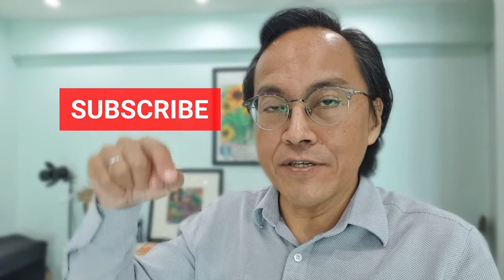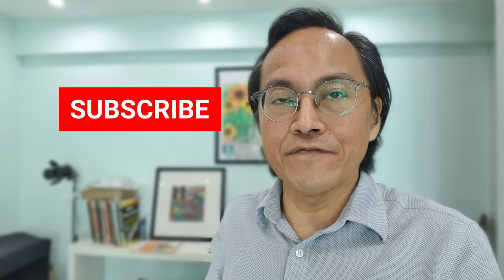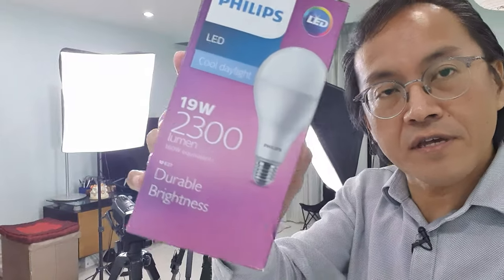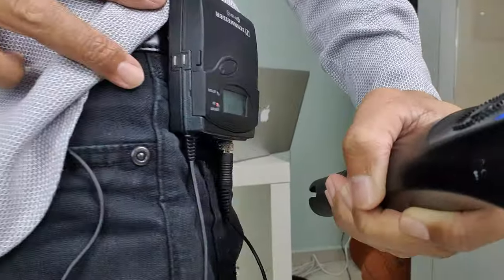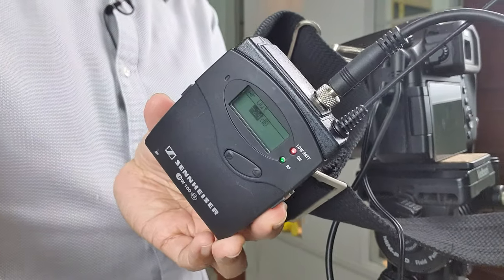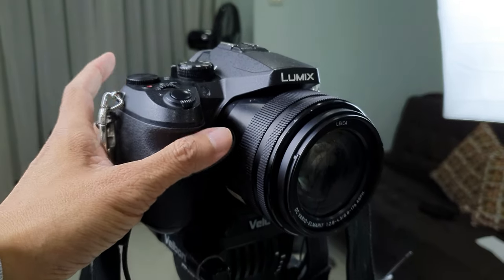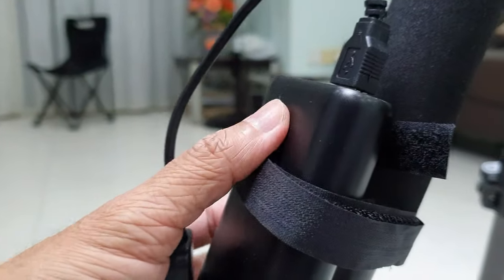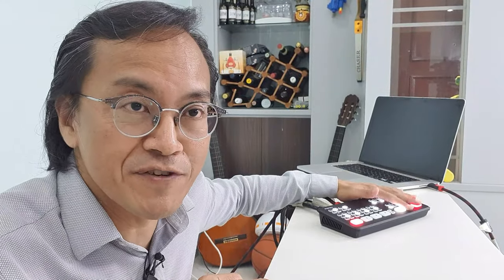How I Shoot A Product Review Video [vlog #191016]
Are you wondering what’s the best camera, microphone, and lights for recording product review videos? Let me show you what I use ▶︎

I hope you like this Vlog Style video where I document my real-life challenges in video content creation.

By the way, this vlog is shot and edited entirely on the Samsung Galaxy S10 with the Moza Mini Mi Gimbal. Find out how in the upcoming Smartphone Video Class in Singapore…

My gear for shooting product review videos:

- USB External Power Supply Adapter Kit For Panasonic Lumix Battery BLC12

Feel free to reply with a comment or question.

Please share this post with someone who needs it.

Adrian Lee
VIDEOLANE.COM

PS: Join the next Videography and Video Editing Class in Singapore…